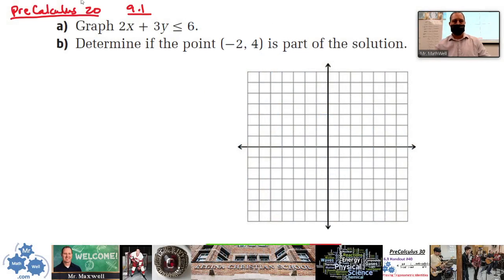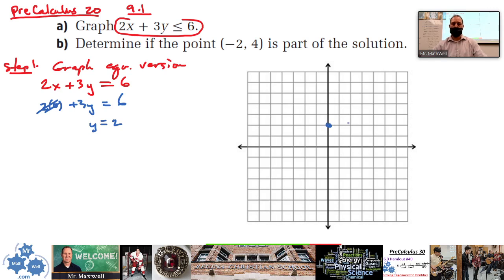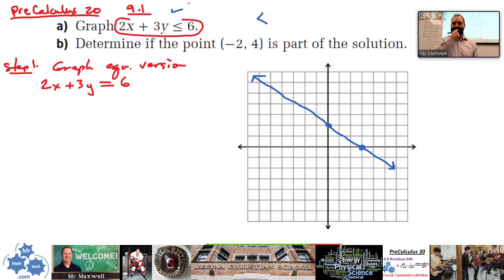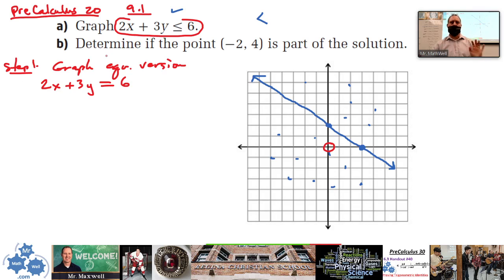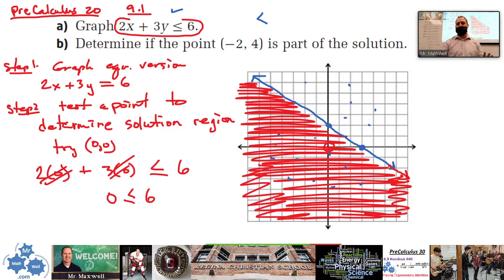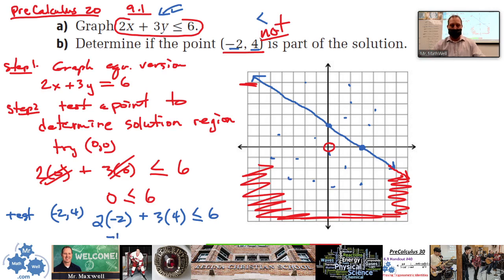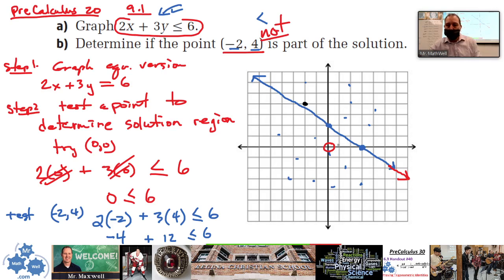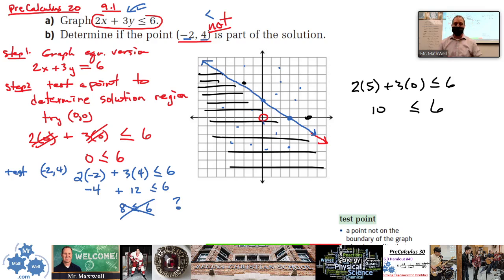PC 20 9.1 Graphing Inequalities in Two Variables Example